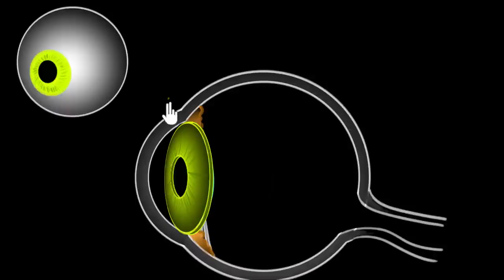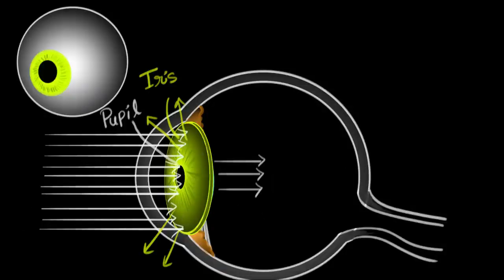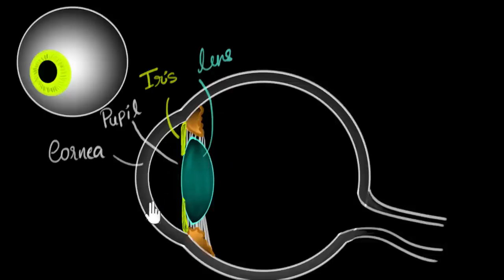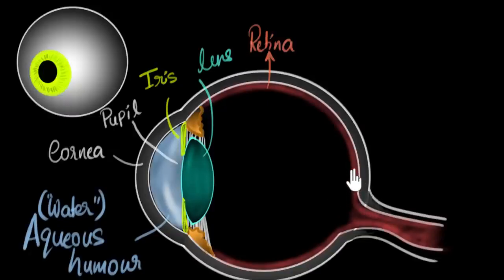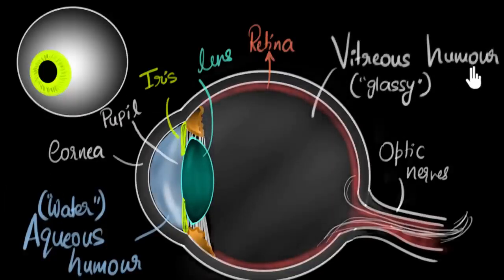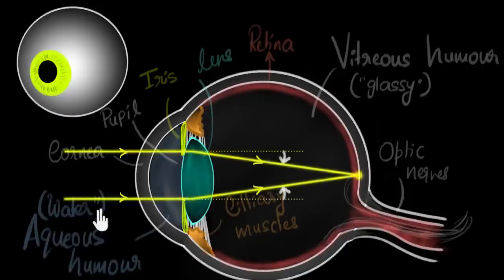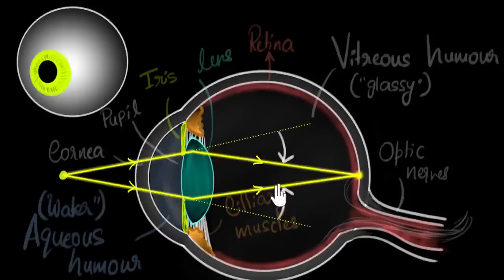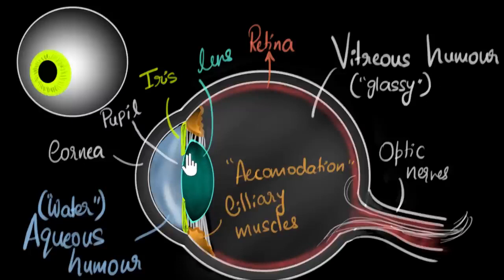Parts of the eye Human eye & the colourful world